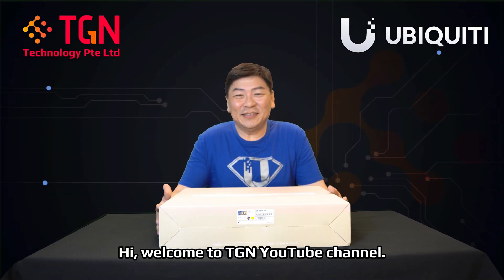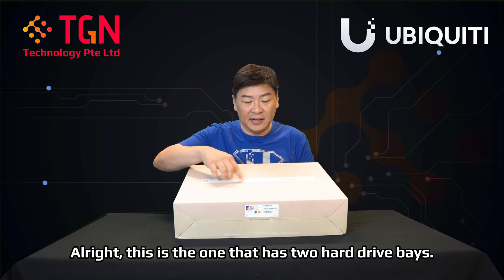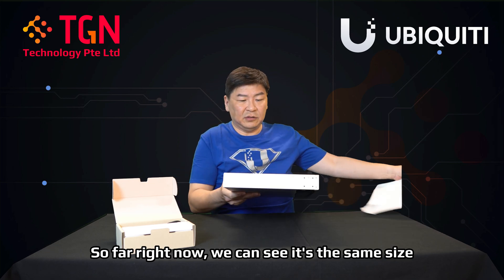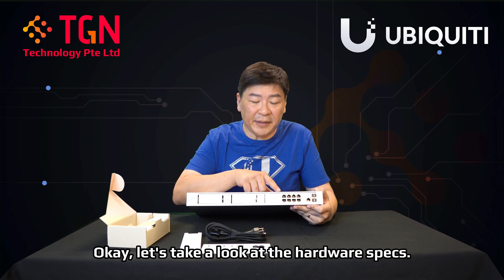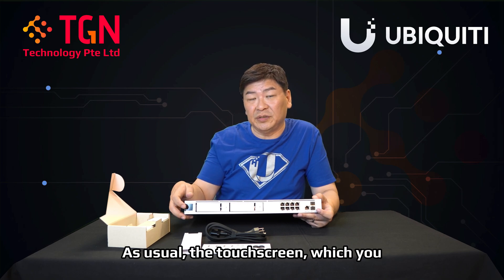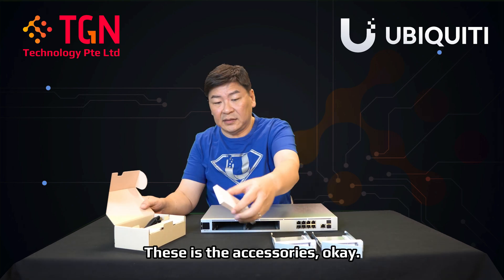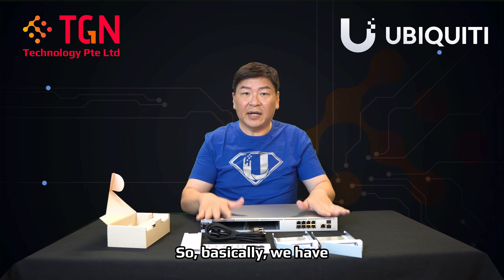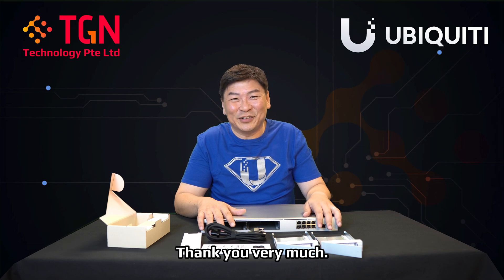[Unboxing] Ubiquiti UDM PRO MAX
10 Gbps Cloud Gateway with 200+ UniFi device / 2,000+ client support, 5 Gbps IPS routing, and redundant NVR storage.

Enhanced computing power and memory for 2x the UniFi device and client capacity of Dream Machine Pro/SE

Includes full UniFi application suite for device management

5 Gbps routing with IDS/IPS

(1) 10G SFP+*, (8) GbE RJ45 LAN ports

(1) 10G SFP+*, (1) 2.5 GbE RJ45 WAN ports

(2) 3.5" NVR HDD bays with RAID data protection

Built-in 128 GB SSD for NVR detection recordings

1.3" touchscreen